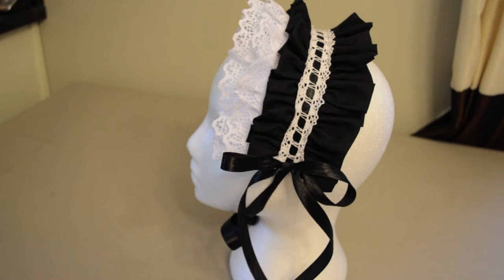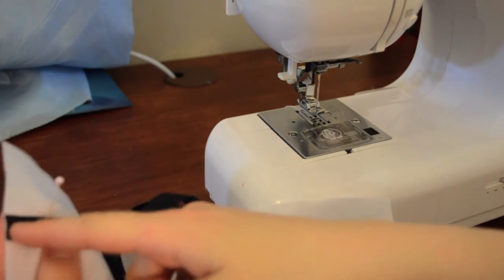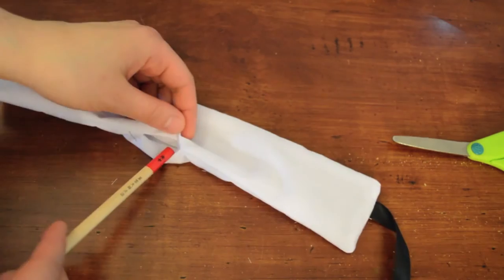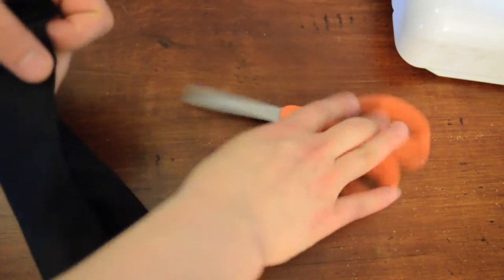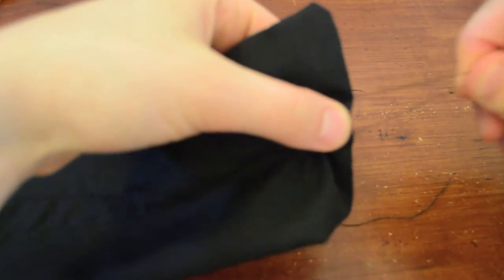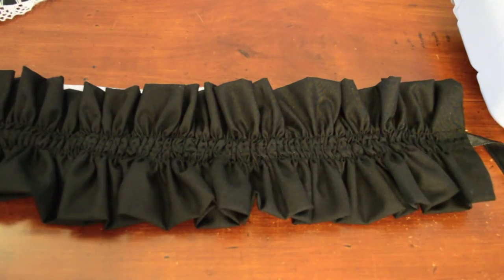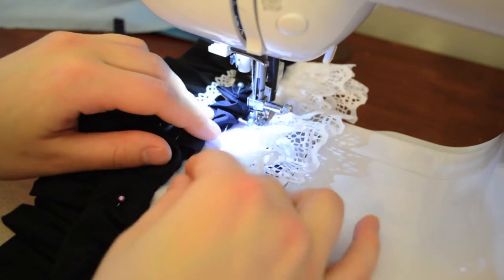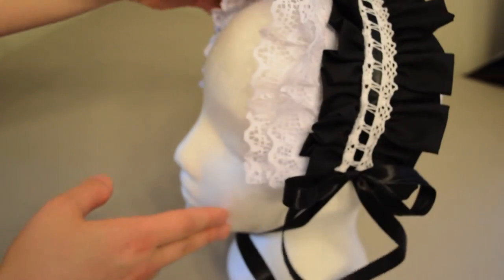Lolita/Maid Headband Headress Sewing Tutorial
Hello Everyone!

to see the photoshoot!
Thanks! and LIKE MY FACEBOOK PAGE!
I really appreicate it.

I have recently fell in love with lolita, I've been making many new things, skirts, dresses, acessories, please look forward to it.
Thank you so much for taking the time to watch my video (and read this box ;)

Sasa